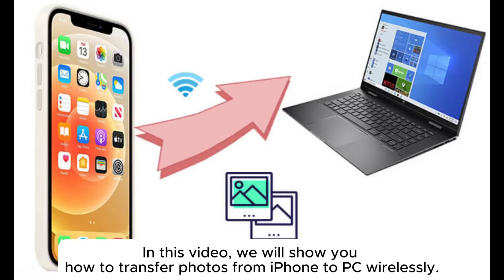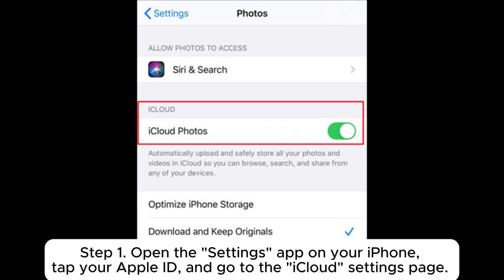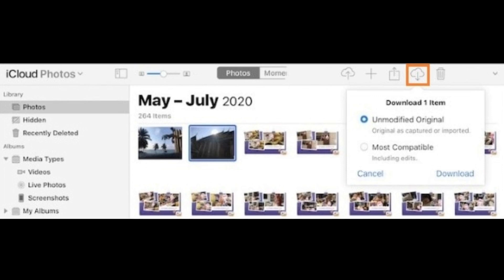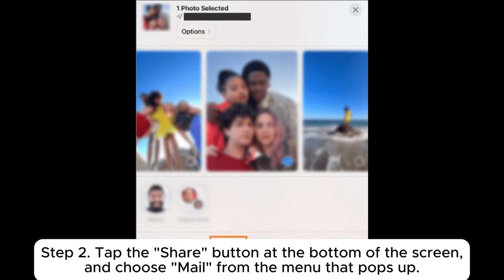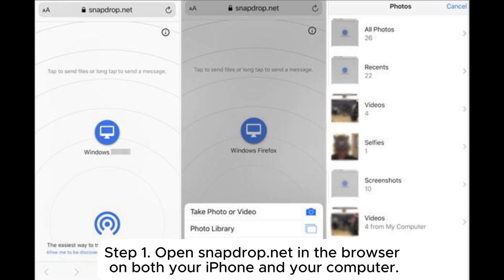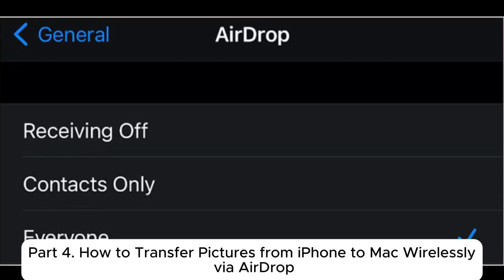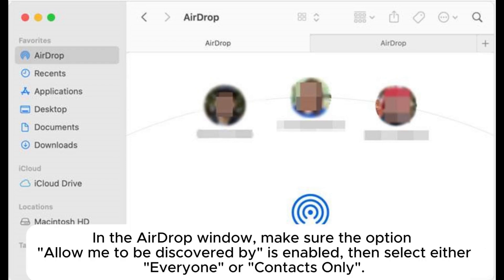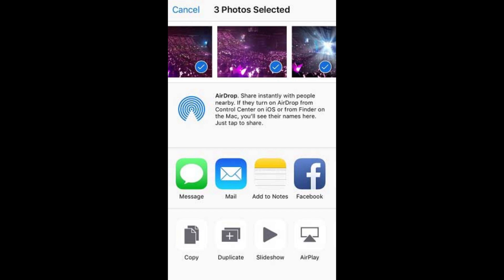How to Transfer Photos from iPhone to PC Wirelessly in 4 Ways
If you want to transfer photos from iPhone to PC wirelessly, not using USB, here is a step-by-step guide you can't miss.

00:00 Start
00:08 Part 1. How to Transfer Photos from iPhone to PC Wirelessly via iCloud
00:53 Part 2. How to Transfer Photos from iPhone to Computer Wirelessly with Email
01:23 Part 3. How to Transfer Photos from iPhone to PC Wirelessly via AirDrop-like Apps
01:51 Part 4. How to Transfer Pictures from iPhone to Mac Wirelessly via AirDrop